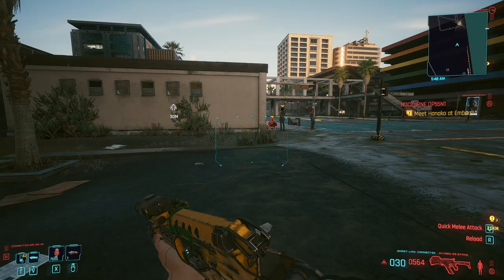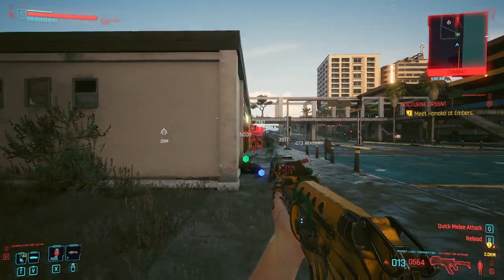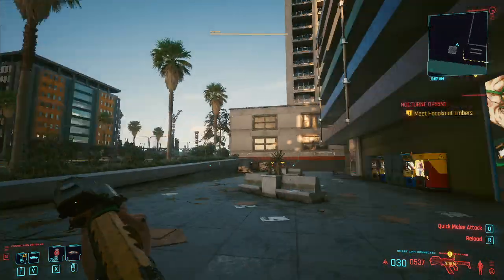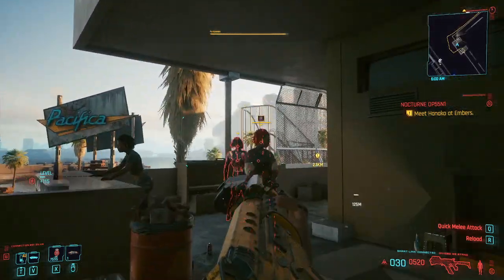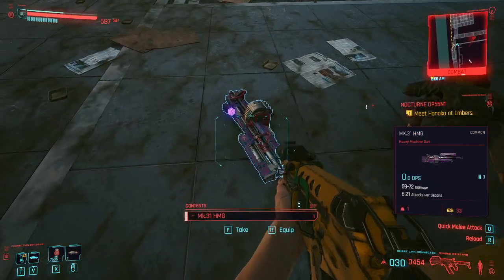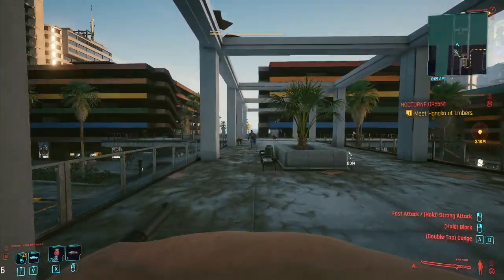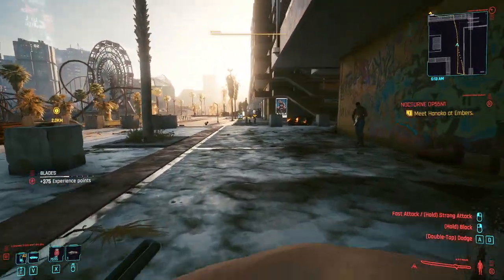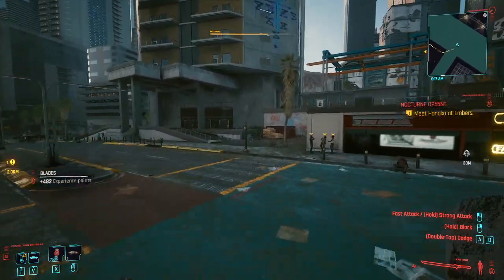FASTEST WAY TO LEVEL UP AND GAIN SKILL XP CYBERPUNK 2077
This is the fastest route to gain XP and level up each of your skills. This will also give you a lot of street cred but I was already max level in this video.

Don't forget to put on post notifications so you never miss an upload!